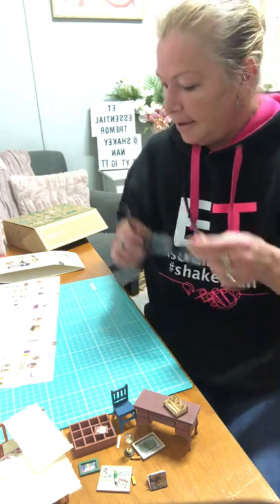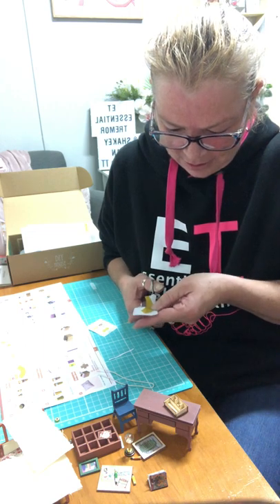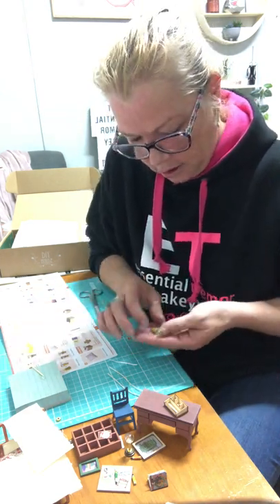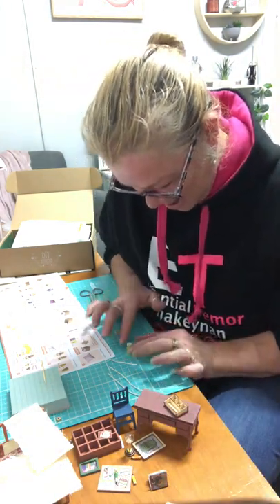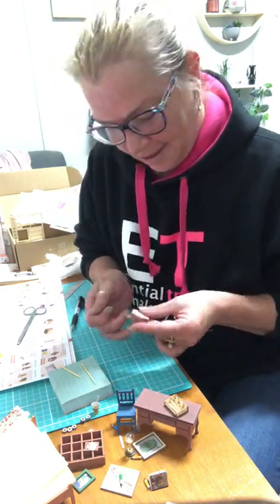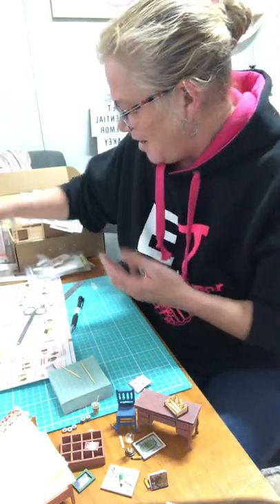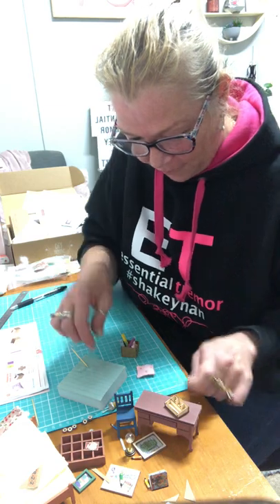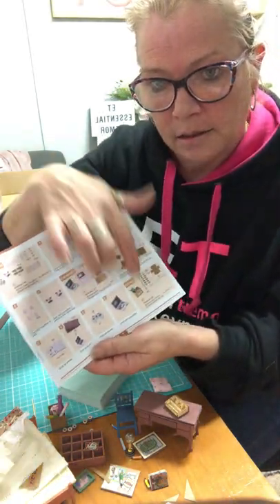TikTok miniature furniture #2